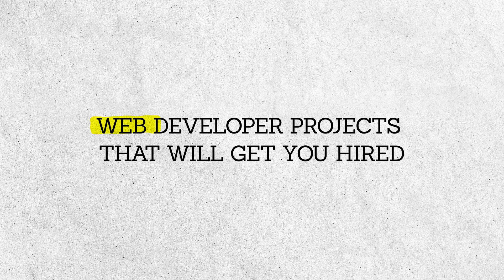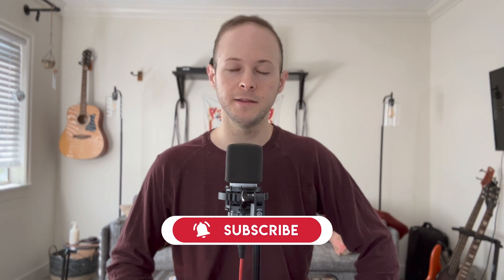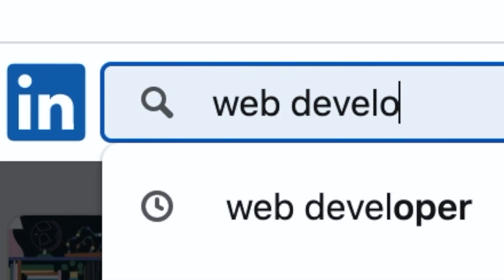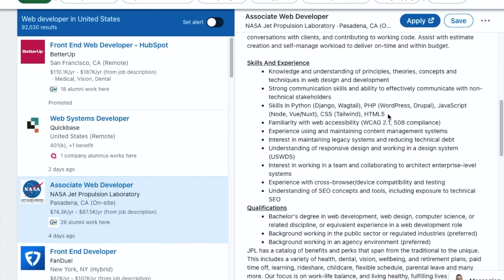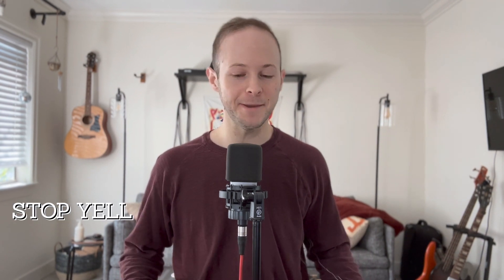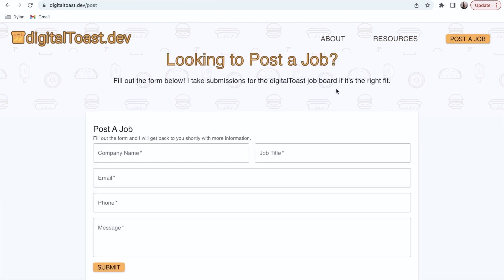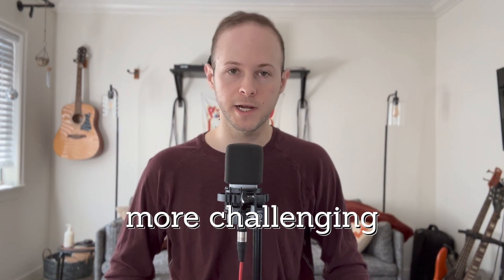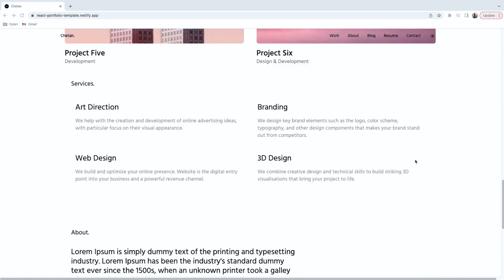The Junior Web Developer Portfolio That’ll Get You Hired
I made a similar video on my old channel a while back and I felt like it needed updates so I decided to film this new version. I think there's something to be said for having a couple of really solid projects showcased in a clean and professional way. But that's just my take 😁

Intro - 0:00
Step 1 - 01:26
Step 2 - 02:04
Step 3 - 03:46
Summary - 05:23